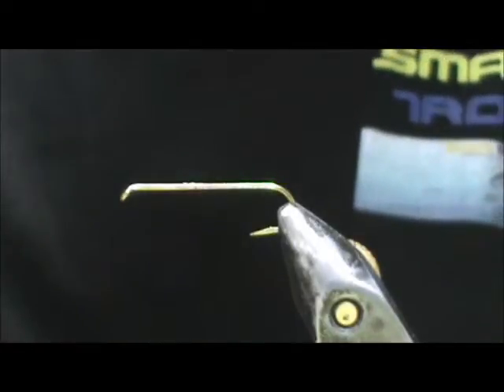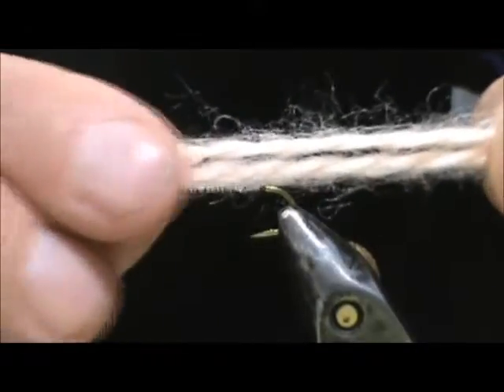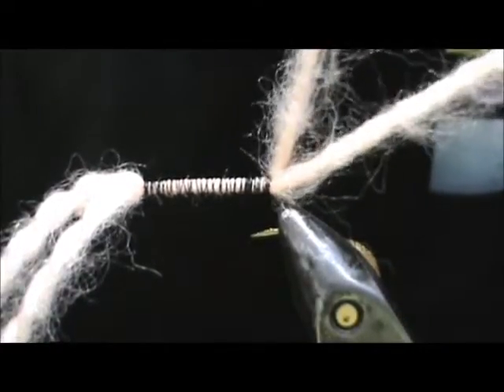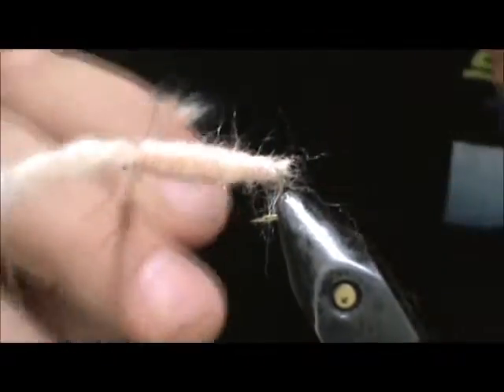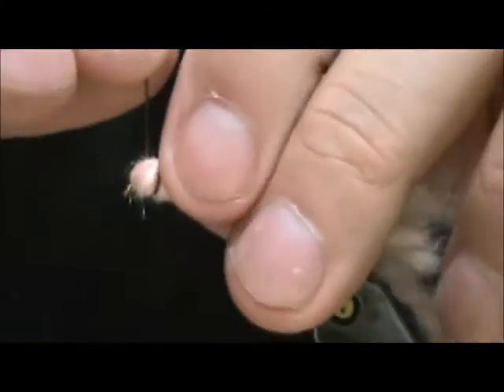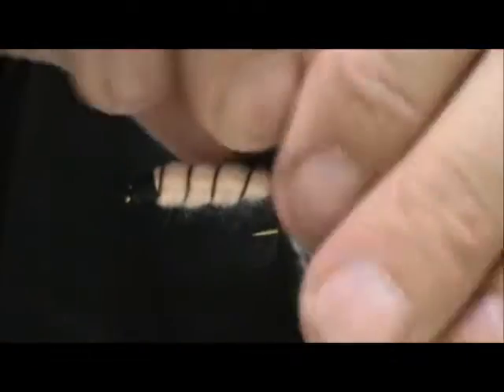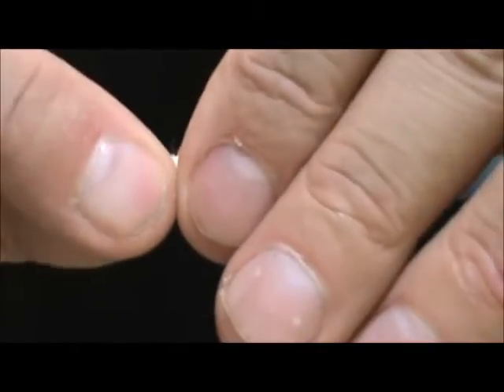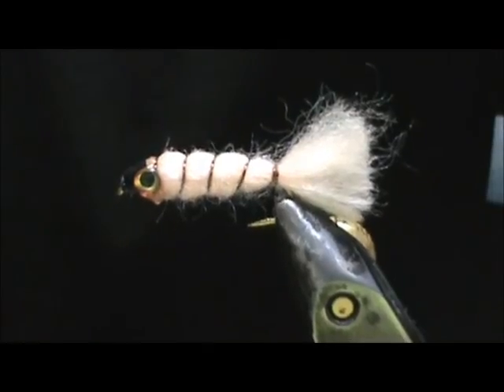Fly Tying a Baby Doll with Jim Misiura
A simple minnow pattern